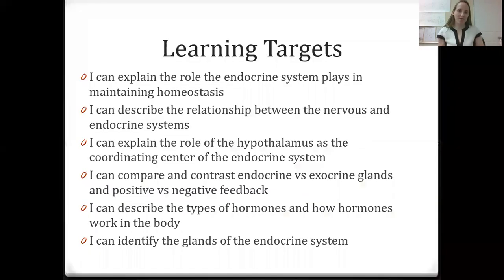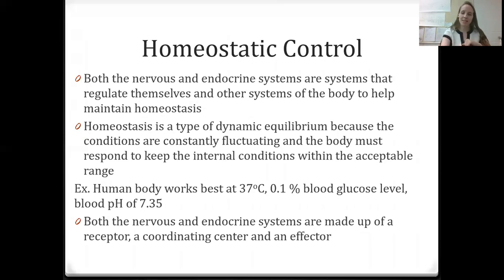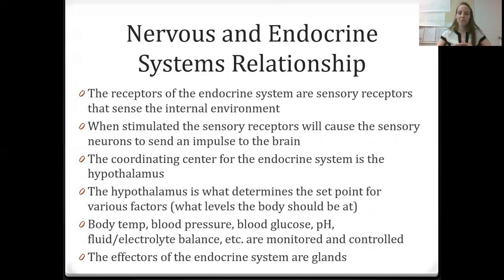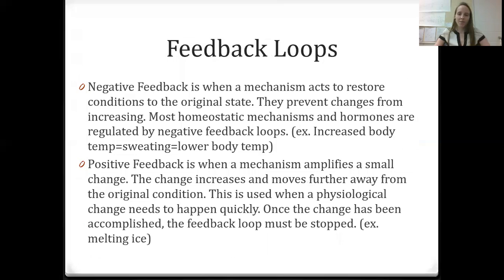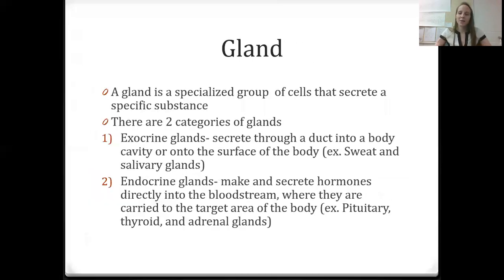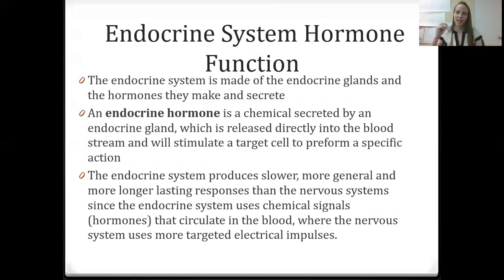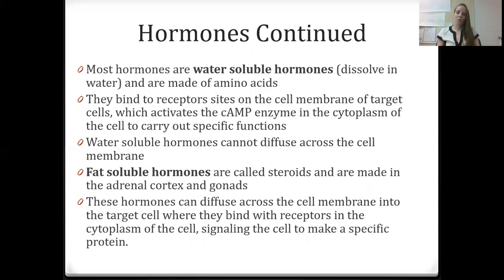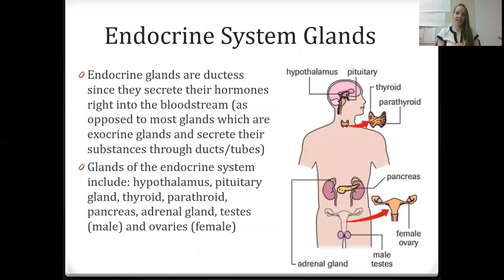Intro to the Endocrine System